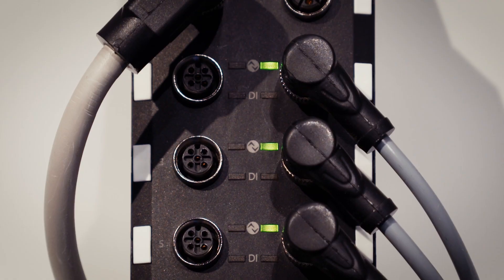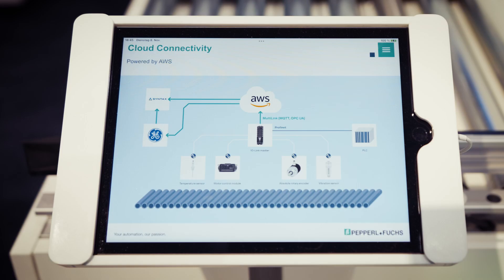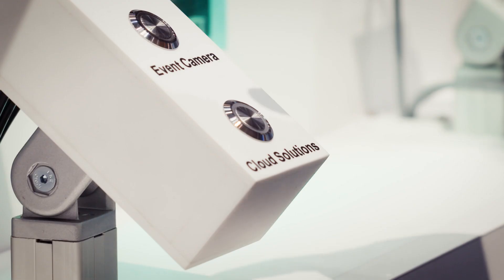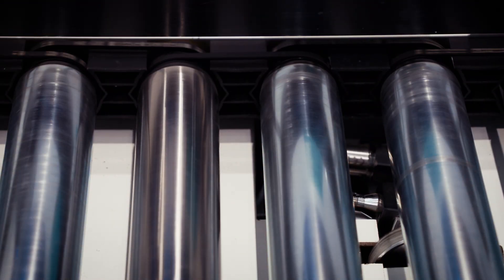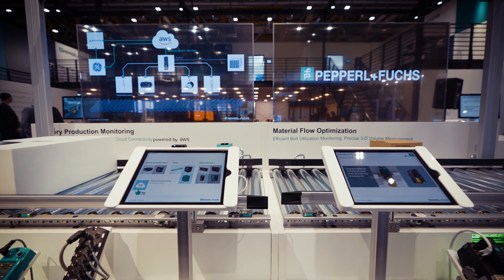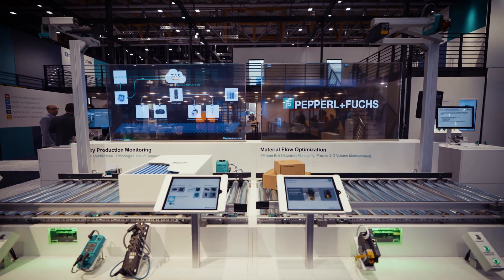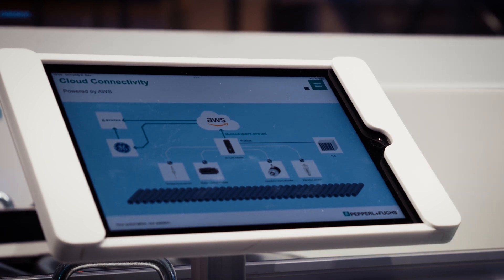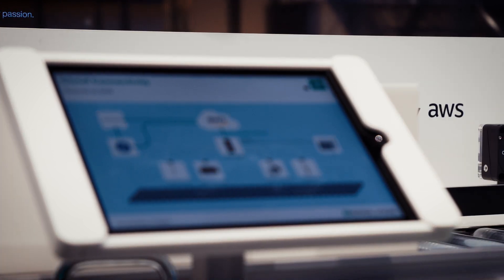AWS Partner Solution Factory showcases a turnkey predictive maintenance solution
Learn how AWS Partners GE Digital, Syntax, and Pepperl & Fuchs came together to deliver a turnkey solution for industrial customers built on AWS. From the sensor to advanced cloud analytics, the solution addresses condition monitoring and predictive maintenance use cases, enabling customers to deploy it in as little as a day and scale globally.